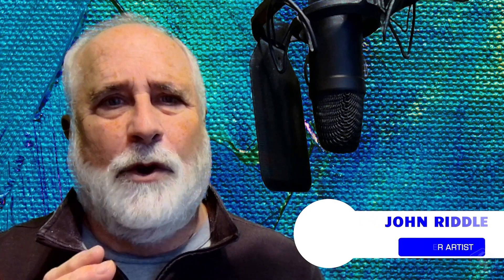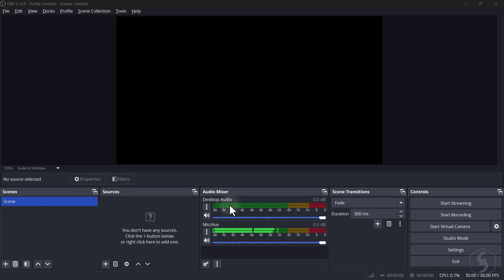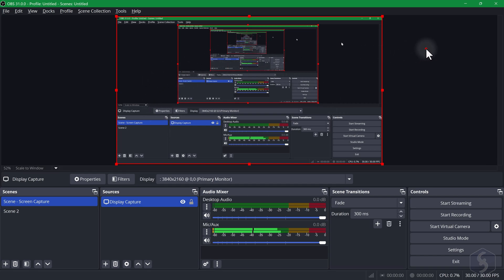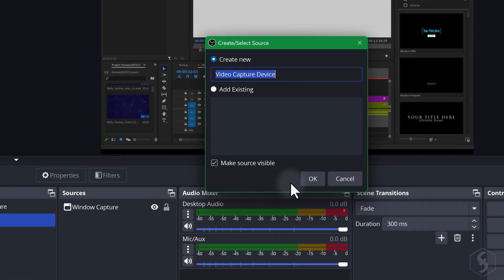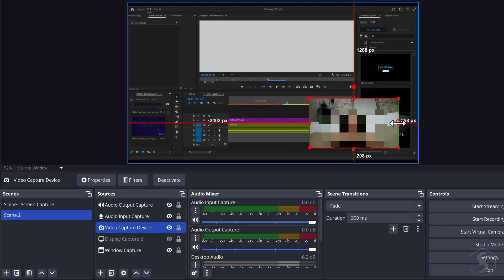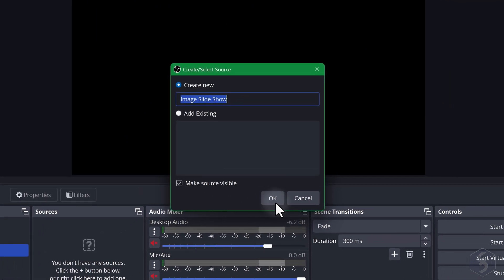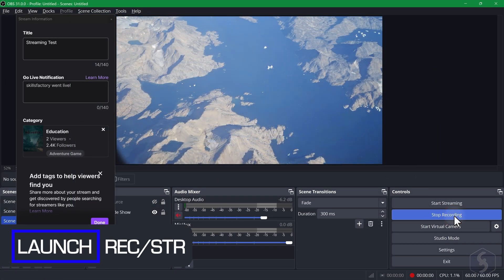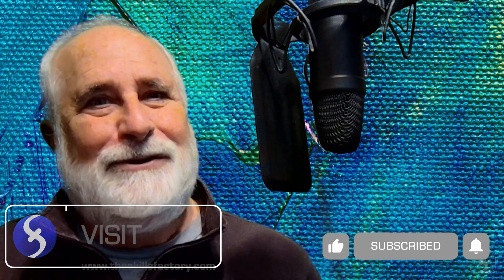OBS Studio - Tutorial for Beginners in 9 MINS ! [ GUIDE & SETUP 2025 ]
Learn how to use OBS Studio tutorial in 9 mins! OBS tutorial for beginners, OBS streaming tutorial, OBS Studio tutorial 2025.
Enable SUBTITLES if you have trouble at understanding the narration. Leave feedback if you can!

Improve your recording and streaming quality (official links)!!

⭐️TIMESTAMPS
00:00 Chapters available soon!

OBS Studio is one of the most used software used to broadcast, record and stream, completely free to use! Learn how to set your sources, including audio, videos and image slideshows and start recording or streaming by adding your own webcam or taking your entire Desktop screen or just a selected software window! OBS Studio also includes advanced setup for game recording. Discover anything OBS can offer with this short guide of 9 minutes!